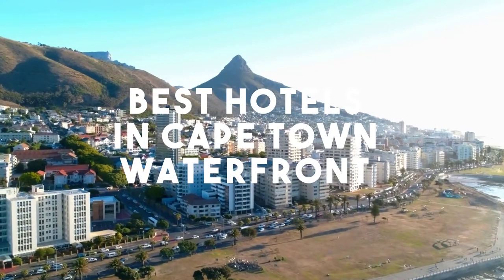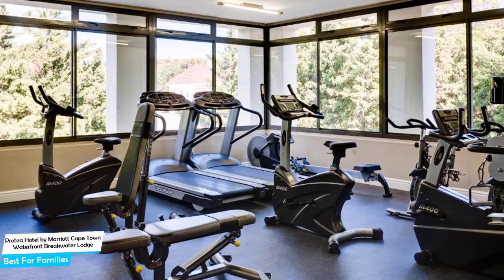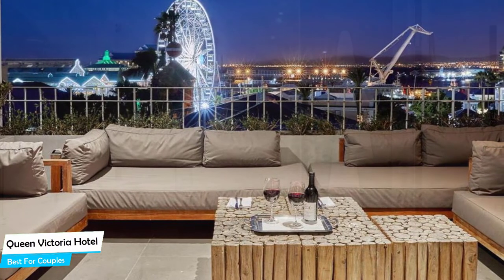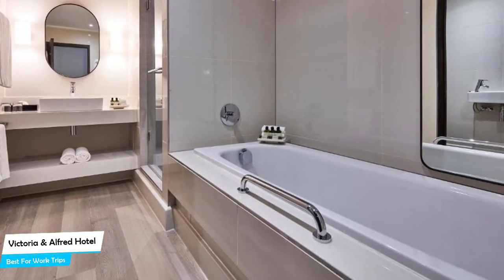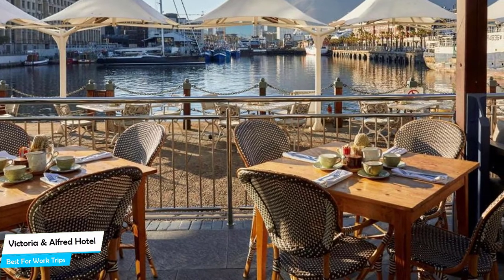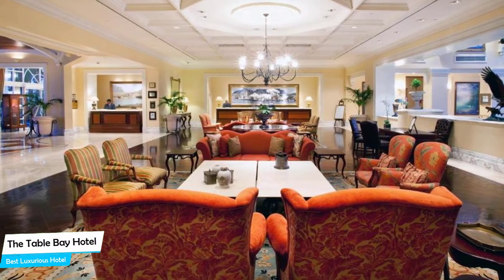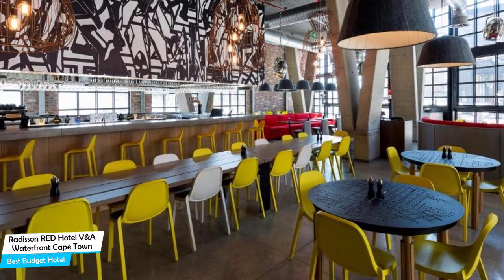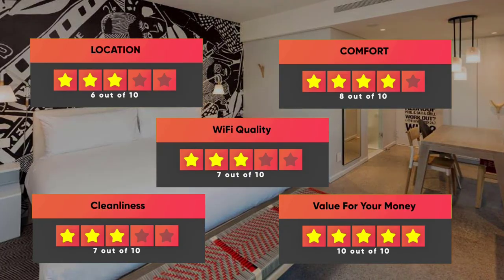Best Hotels In Cape Town Waterfront - For Families, Couples, Work Trips, Luxury & Budget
► Links to the best hotels in Cape Town Waterfront we mentioned in this video:

► 5. Protea Hotel by Marriott Cape Town Waterfront Breakwater Lodge
► 2. The Table Bay Hotel
► 1. Radisson RED Hotel V&A Waterfront Cape Town

In this video, we listed the top 5 best hotels in Cape Town Waterfront. I made this list based on my personal opinion, and i tried to list them based on their price, quality, location and more. If you want to see the price and find out more information about these hotels, you can check out the links above.